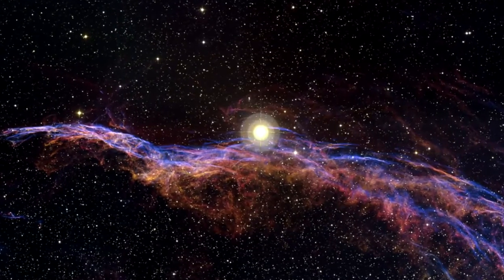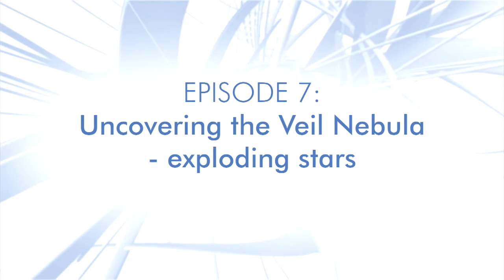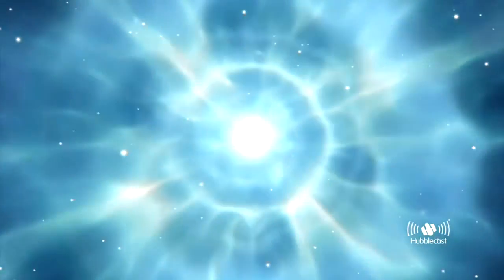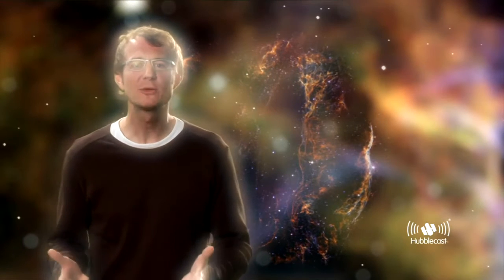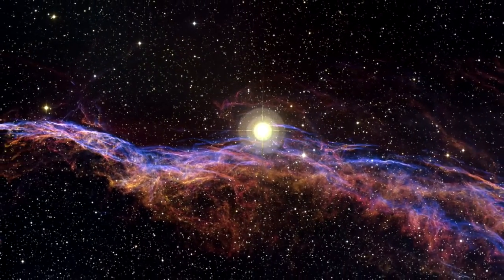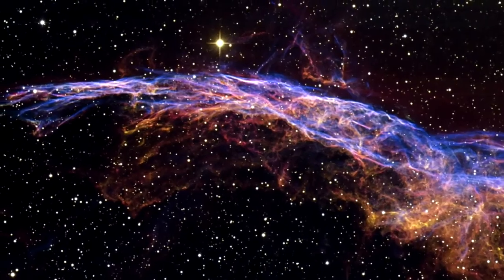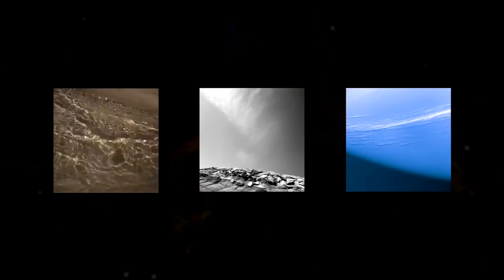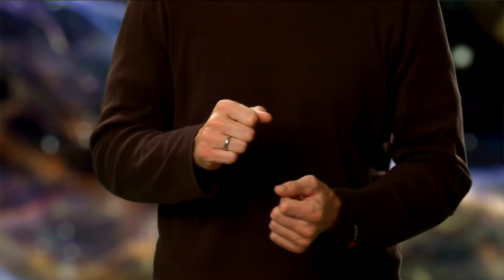Supernova Explosion The Veil Nebula Science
,Science
,science news
,science daily
,science
,science buddies
,science fair projects
,science news for kids
,science channel
,science magazine
,science friday
,science for kids
,science articles
,science articles for kids
,science a-z
,science activities for kids
,science applications international corporation
,science and religion
,science and faith lyrics
,science activities for preschoolers
,science american